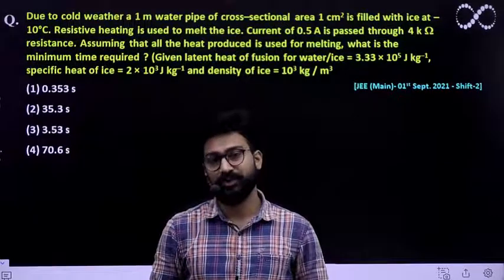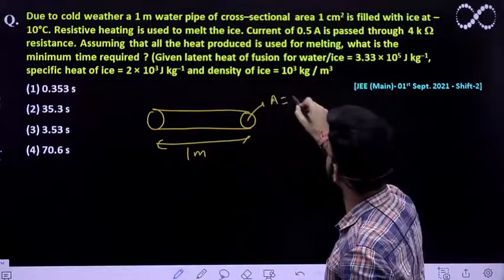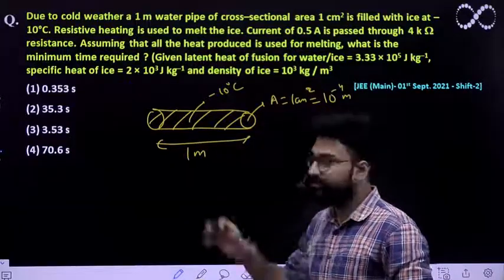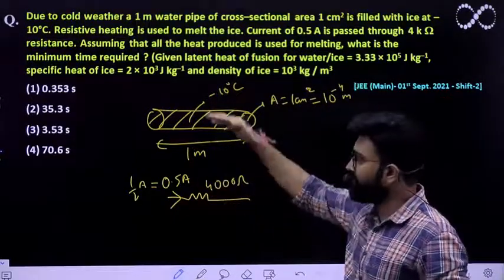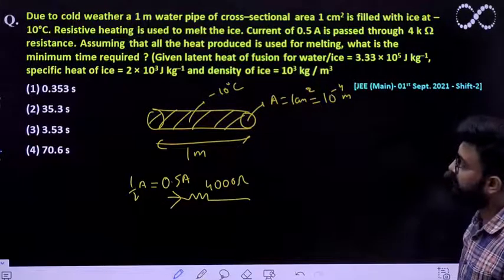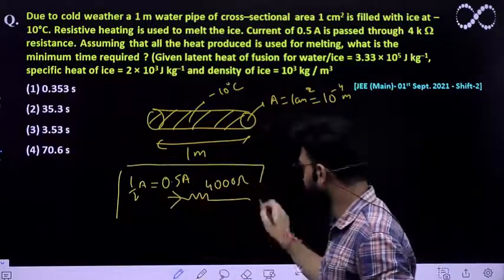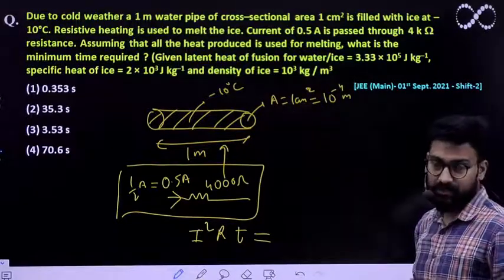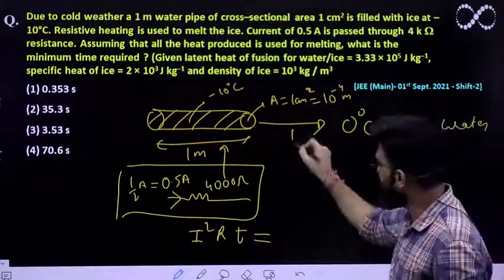Due to cold weather a 1 m water pipe : Calorimetry [JEE (Main)- 01st Sept. 2021 - Shift-2]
Due to cold weather a 1 m water pipe of cross–sectional area 1 cm2 is filled with ice at –10°C. Resistive heating is used to melt the ice. Current of 0.5 A is passed through 4 k Ω resistance. Assuming that all the heat produced is used for melting, what is the minimum time required ? (Given latent heat of fusion for water/ice = 3.33 × 105 J kg–1, specific heat of ice = 2 × 103 J kg–1 and density of ice = 103 kg / m3
(1) 0.353 s            (2) 35.3 s           (3) 3.53 s            (4) 70.6 s